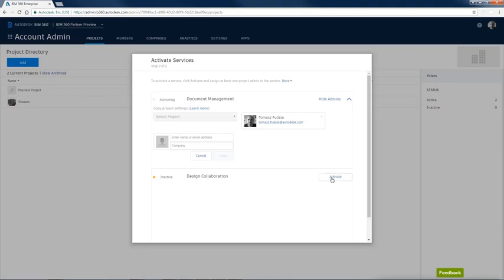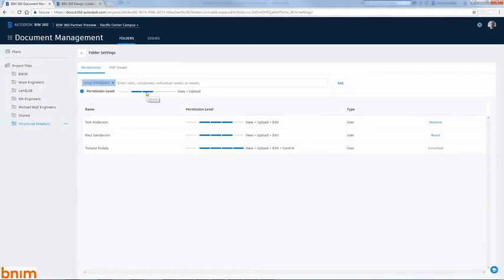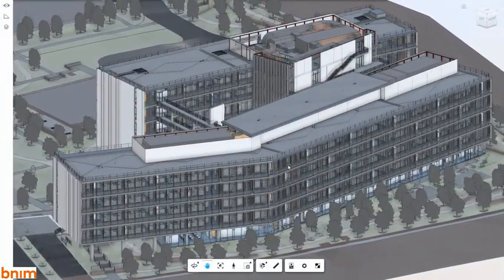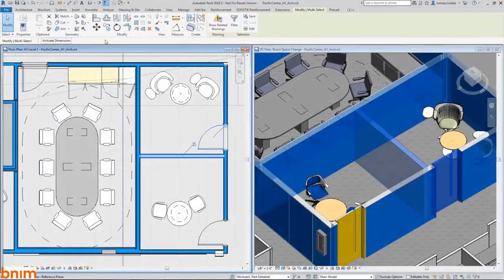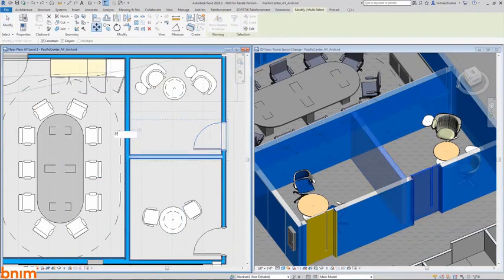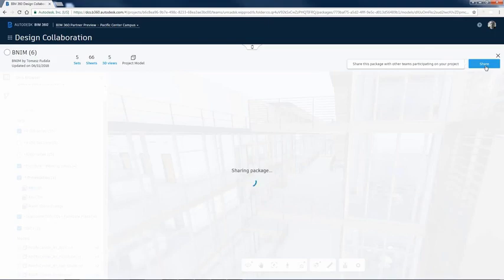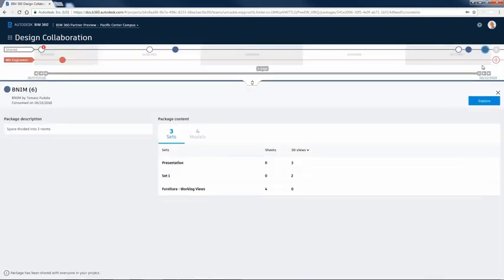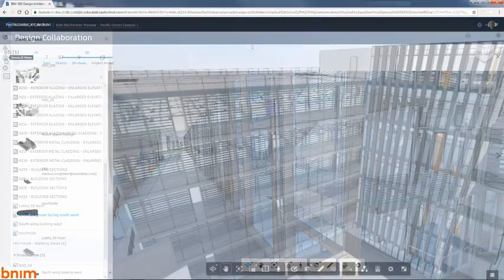BIM 360 Design : Co-Author Shared Revit Models and Coordinate Deliverables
If you're still relying on email, FTP sites, or office sharing apps, you're losing more time and money than you know.

Autodesk BIM 360 Design built on the BIM360 cloud platform allows Revit collaboration any time, anywhere with minimal IT effort.

Redcage is an authorized Autodesk reseller, partner and service provider in Mississauga, Ontario. Serving clients throughout Canada.